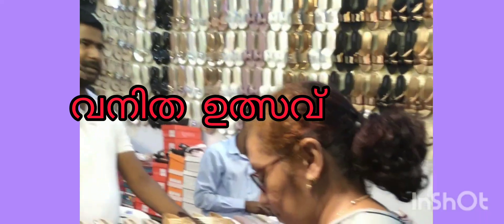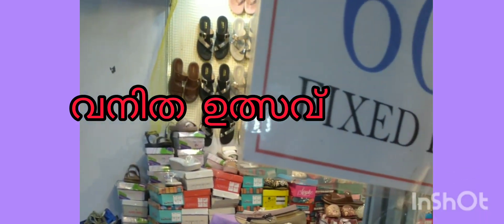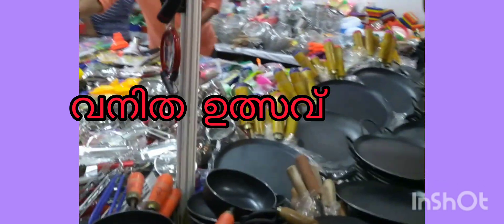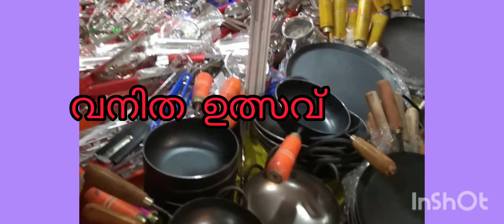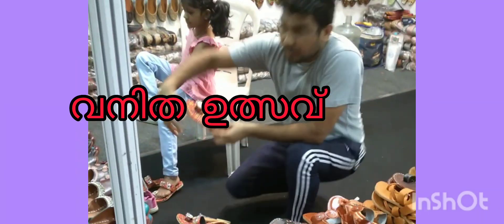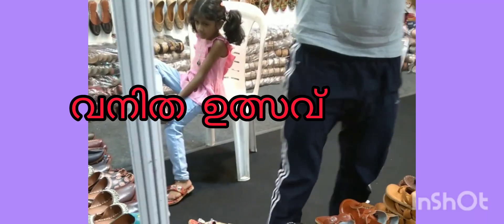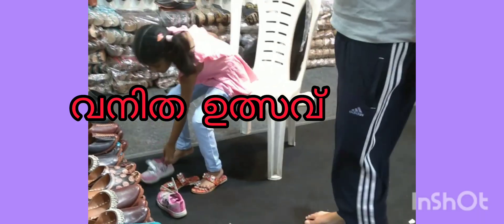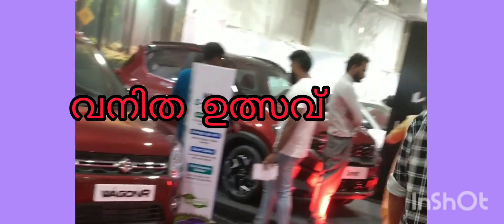വനിത ഉത്സവ് part 2.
കൊച്ചി മറൈൻഡ്രൈവ്.
 വനിത ഉത്സവ്‌ നടക്കുകയാണ്. ധാരാളം വീട്ടുപകരണങ്ങൾ ഉണ്ട്.
 എല്ലാവർഷവും നടത്തുന്ന
 മേളയാണ്. നിറയെപൈസയുമായി വരിക യാണെങ്കിൽ ധാരാളം സാധനങ്ങളും വാങ്ങി മടങ്ങാം.  പൈസ കൈവശം ഇല്ലാത്തവരാണെങ്കിൽ ഈ ബഹളങ്ങളിൽ പങ്കുകൊണ്ട്  എല്ലാം കണ്ട്  പ്രപഞ്ചത്തെ മനസ്സിലാക്കി സന്തോഷത്തോടെ മടങ്ങാം.
prapancha geethi # Vanitha Utsav # Marine Drive Kochi # Kerala